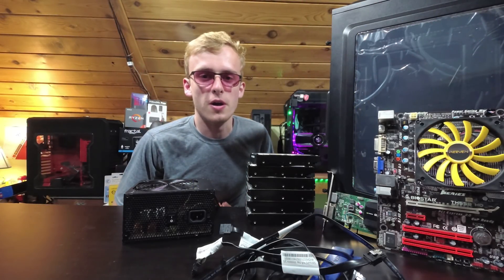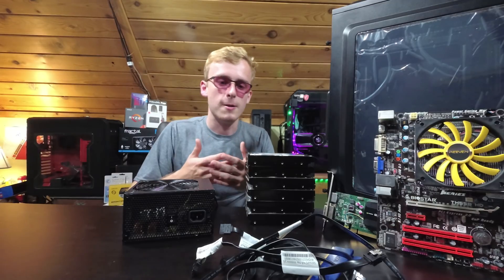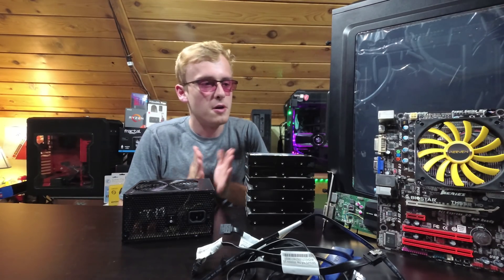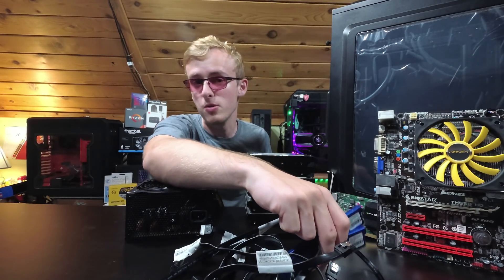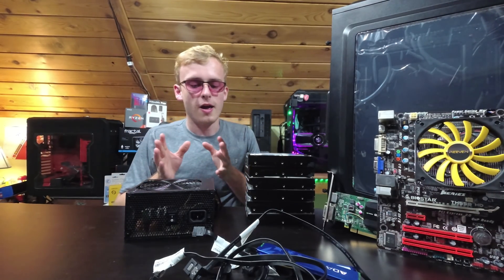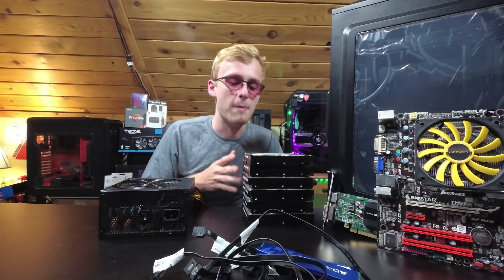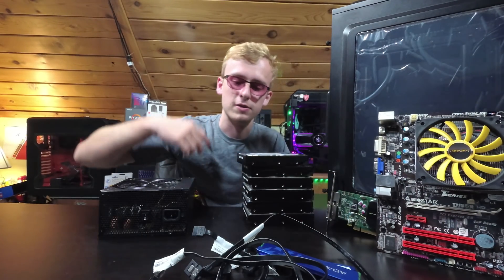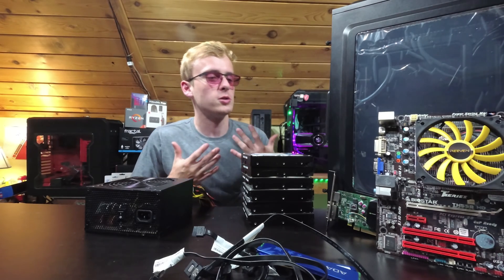Cheap $100 DIY NAS Server For Video Storage in 2018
Today I show off my 6TB encrypted RAID 1 NAS server. And show you the steps I took so you can make one yourself. This is running an old i5 system and 4GB of RAM because I don’t need more.